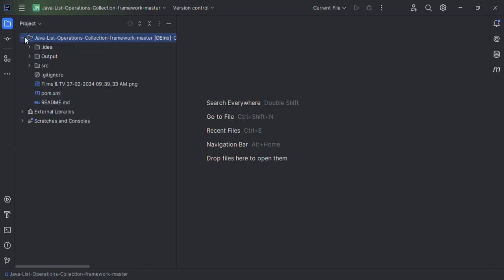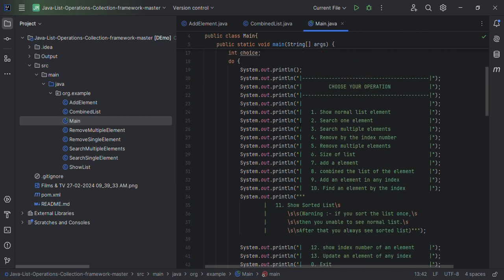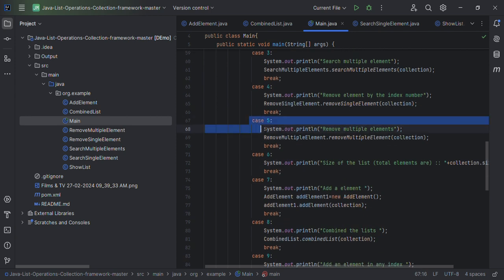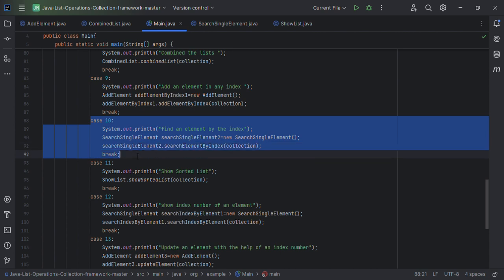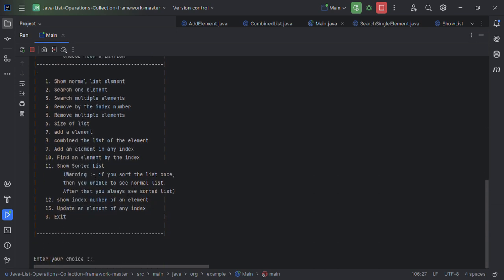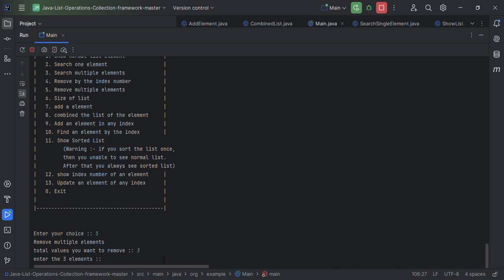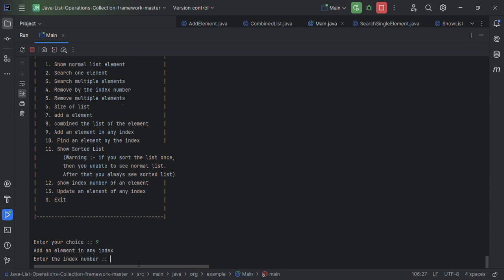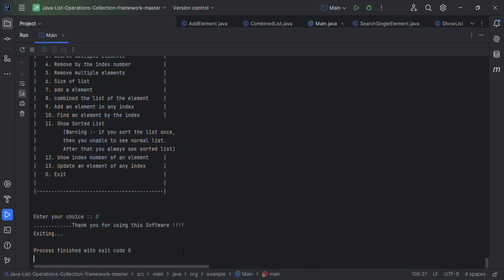Mastering Java ArrayList Collections: Building a Dynamic List Management System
In this comprehensive Java tutorial, learn how to build a dynamic list management system from scratch!

In this video, we'll cover:
1. Adding Elements: Learn how to add elements to a list and specify their index.
2. Updating and Removing Elements: Discover how to update existing elements and remove them by index or in bulk.
3. Searching Elements: Master techniques for searching single and multiple elements within a list.
4. Combining Lists: See how to merge multiple lists into one.
5. Sorting: Understand how to sort lists and display the results.

Whether you're a beginner or looking to refine your Java skills, this tutorial provides practical examples and hands-on exercises to enhance your programming expertise.

Dive into this detailed tutorial where you’ll:
1. Master Element Management: Learn how to efficiently add, update, and remove elements in a Java list.
2. Enhance Search Capabilities: Discover methods for searching single and multiple elements, and handling index-based operations.
3. Combine and Sort Lists: Understand how to merge lists and implement sorting to keep your data organized.

This step-by-step guide is perfect for developers looking to deepen their Java knowledge or prepare for technical interviews. With clear examples and practical applications, you'll gain valuable skills that showcase your ability to handle complex data structures and operations effectively.

Watch now to elevate your Java programming skills and stand out in your next coding challenge or job interview.